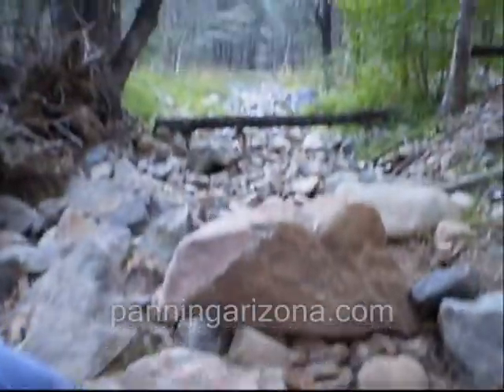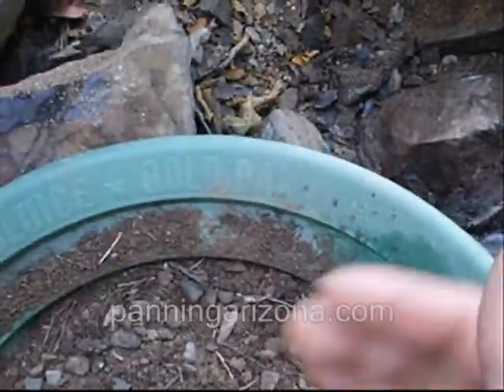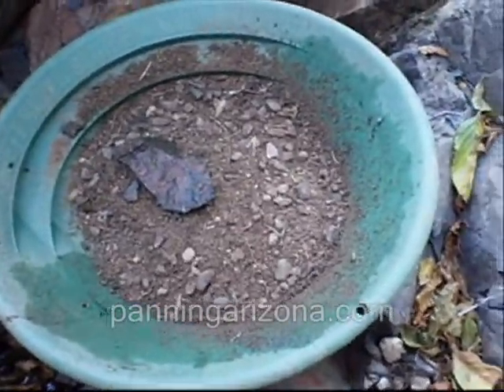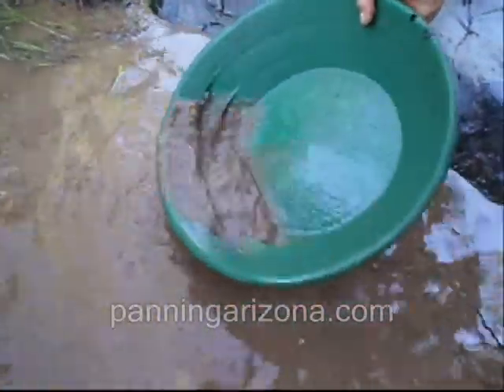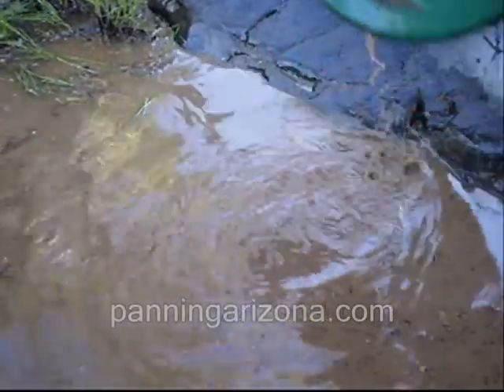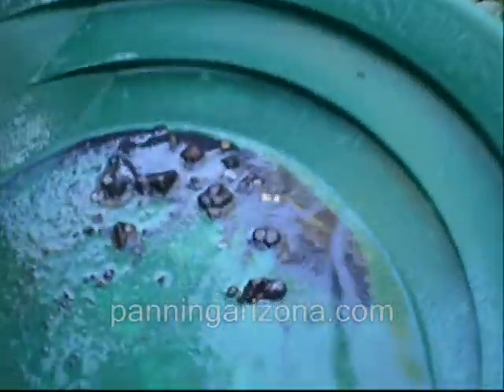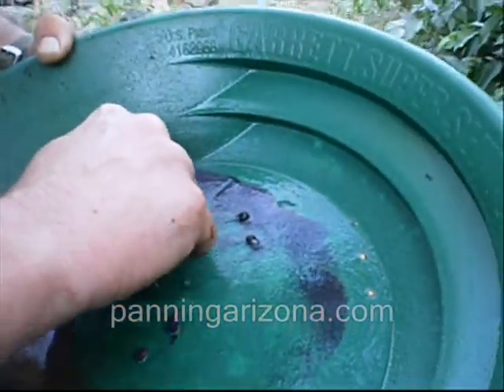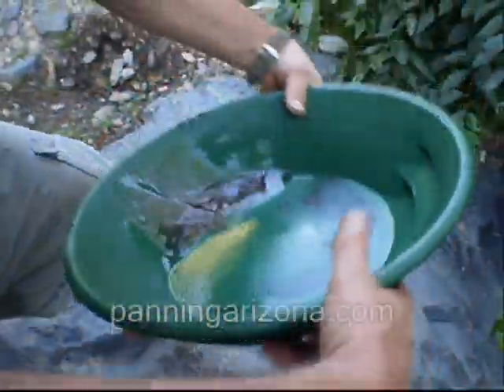Breakin' Bedrock-Gold panning in arizona